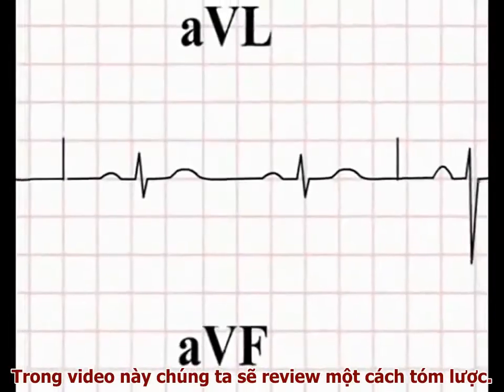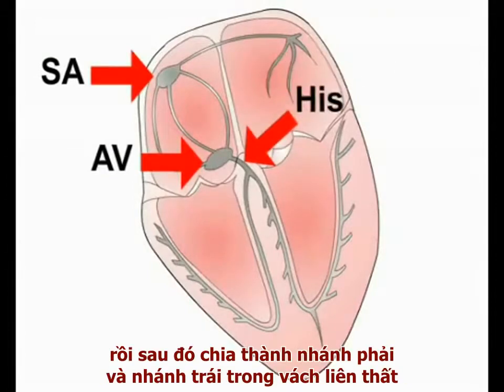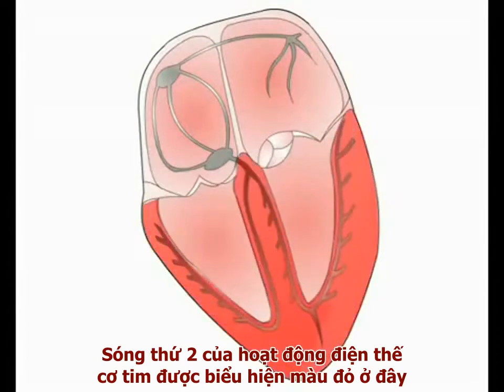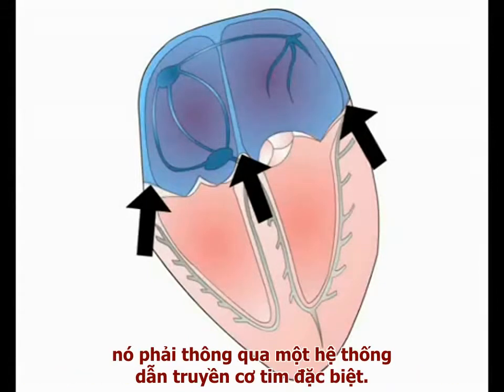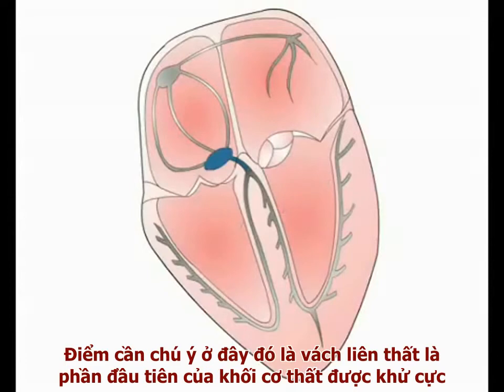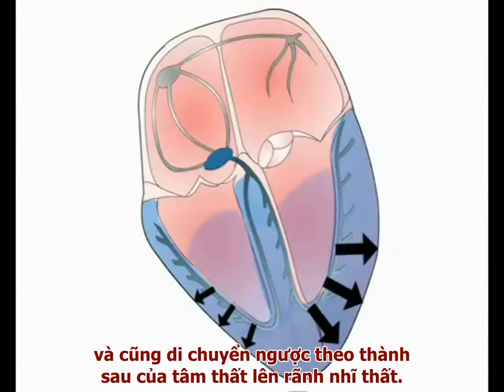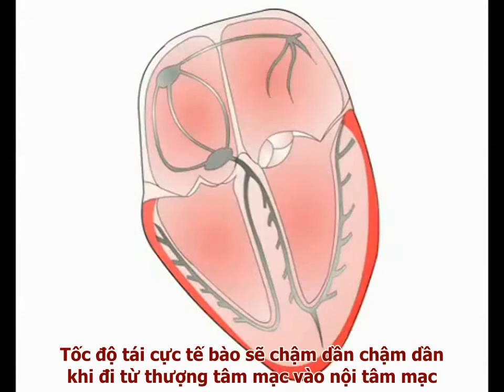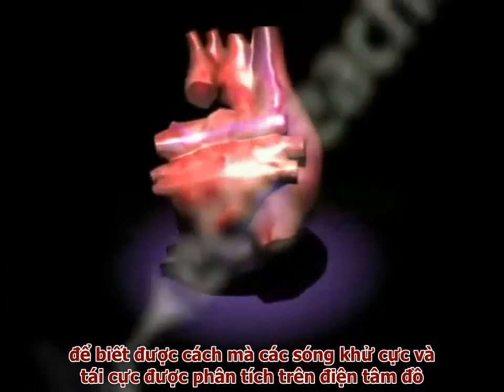Hoạt động điện thế cơ tim | Learn ECG Basic | P1 | Copy Dientamdo.com